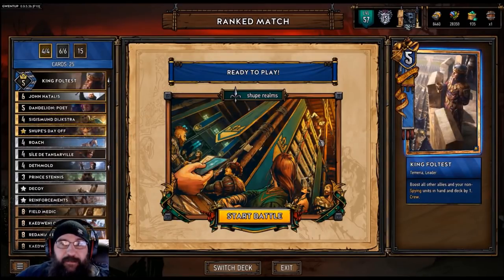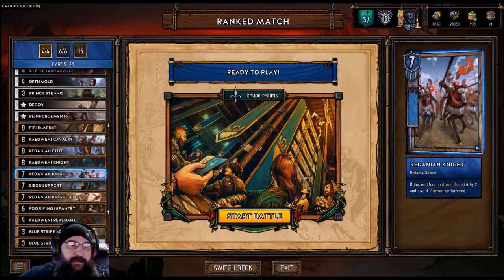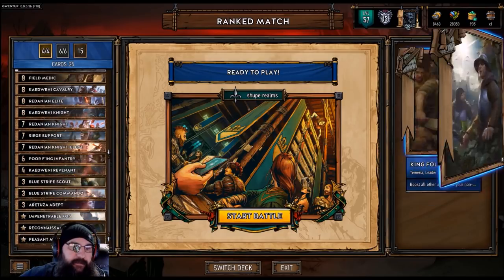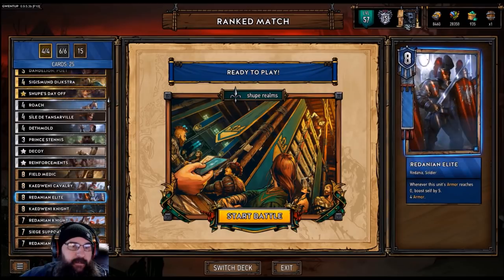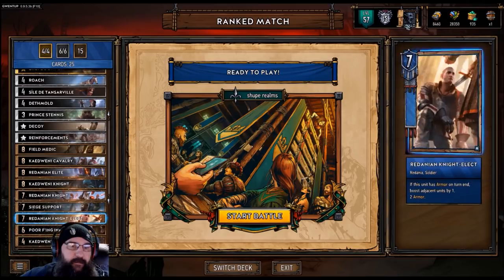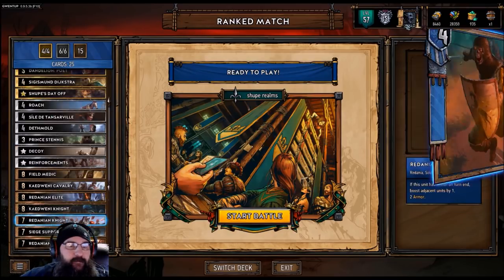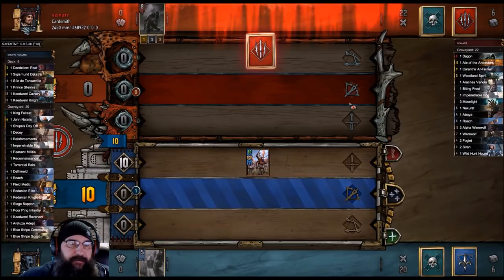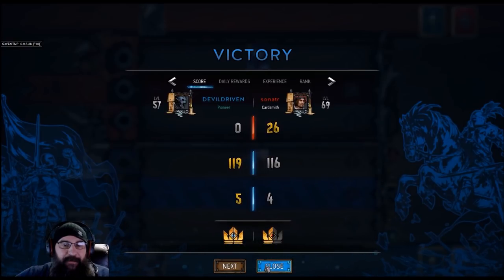[GWENT] NORTHERN REALMS (FOLTEST)SHUPE REALMS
hyperthin nr swarm shupe